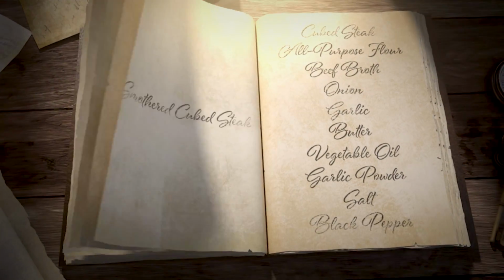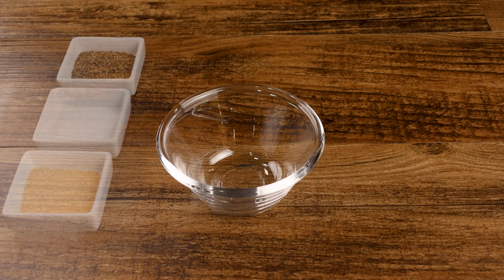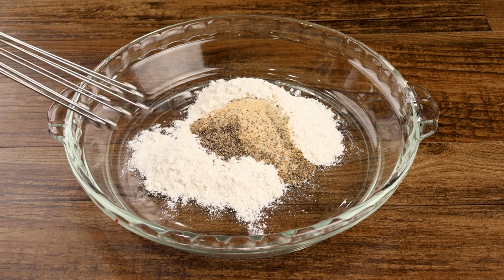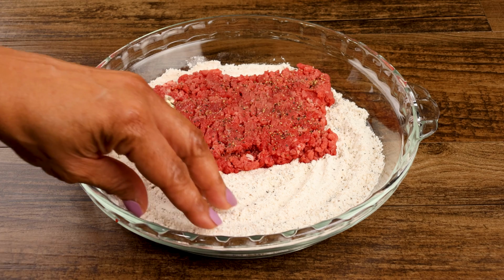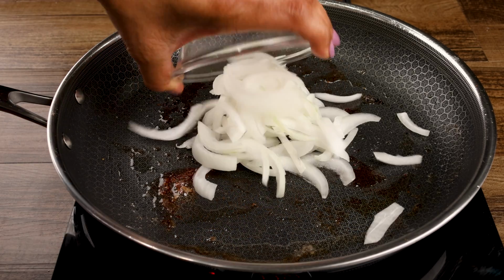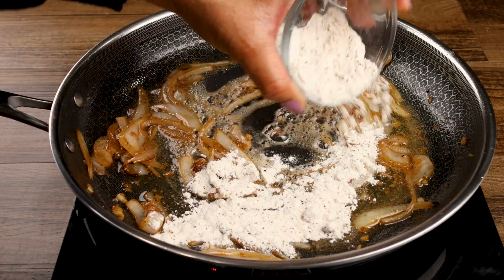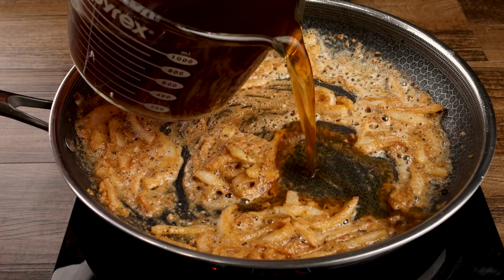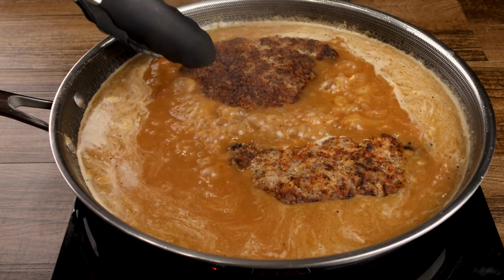Smothered Cubed Steak: The Ultimate Southern Comfort Food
Smothered Cubed Steak is a classic Southern comfort food—tender cube steak cooked in a rich, flavorful onion gravy until it’s melt-in-your-mouth good. In this video, I’ll show you step-by-step how to make smothered cubed steak the easy way, with a gravy that’s perfect over mashed potatoes, rice, or egg noodles.

To get written and printable recipes sent directly to your inbox, sign up for my free newsletter

Your Continued Support is Greatly Appreciated!